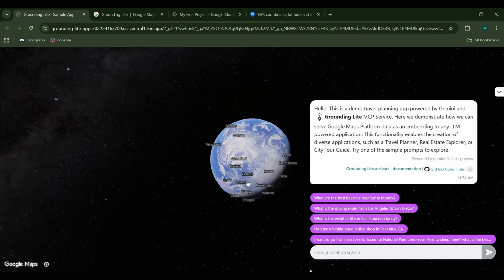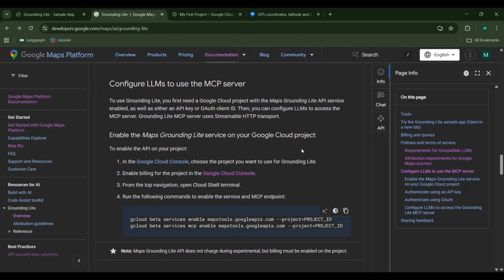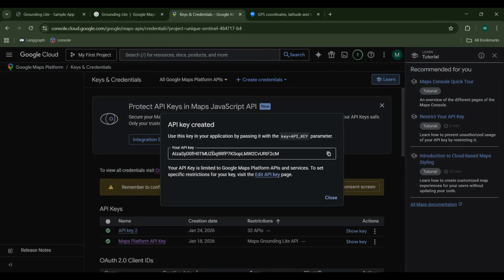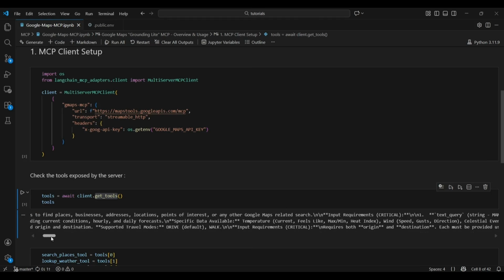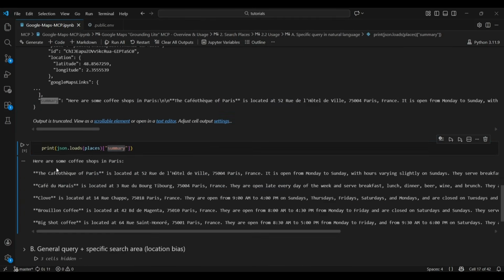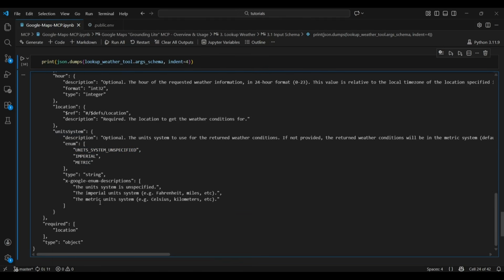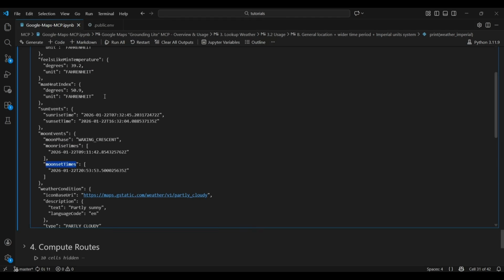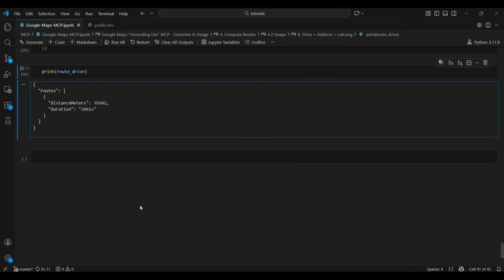Google’s FREE Maps MCP Server 🔥 Build AI Agents for Places, Weather & Routes (LangChain Tutorial)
🚀 Learn how to use Google’s FREE Google Maps MCP Server (Grounding-Lite) with LangChain to allow AI Agents to search places, get weather data, and compute routes.

In this step-by-step tutorial, you’ll discover how to enable Google’s experimental MCP server, generate an API key, and call Google Maps tools programmatically to search places, get weather data, and compute routes using Langchain.

In this video, you’ll learn how to:
✅ Activate the Google Maps Grounding-Lite MCP Server
✅ Get a free API key from Google Cloud
✅ Use the MCP server with LangChain MCP adapters
✅ Call Google Maps tools from your own LLM
✅ Search for places with search-places
✅ Get weather forecasts with lookup-weather
✅ Compute routes with compute-routes
✅ Integrate MCP tools into LangChain and LangGraph agents

We also explore:
🔹 Location-based search with coordinates and radius
🔹 Natural language queries for cafes, cities, and places
🔹 Hourly and daily weather queries
🔹 Driving and walking route computation
🔹 Tool schemas and payload formats
🔹 How the Google Maps MCP server works under the hood

This tutorial is perfect if you’re working with:
- AI agents
- LangChain
- LangGraph
- MCP servers
- LLM tool calling
- Google Maps APIs
- RAG and grounding
- Geo-based AI apps

🔥 The Google Maps MCP server is currently free with generous quotas:
- Search places : 100 calls/min & 1000/day
- Weather lookup: 300 calls/min
- Route computation: 300 calls/min

Ideal for building:
📍 AI travel planners
☕ Local business search tools
🌦 Weather assistants
🗺 Route planning agents
🤖 AI-powered map applications